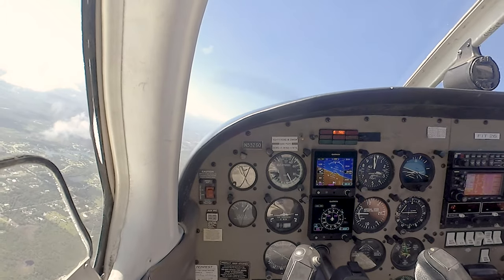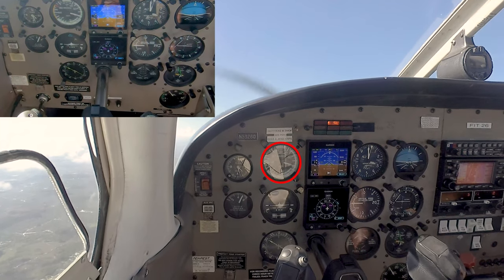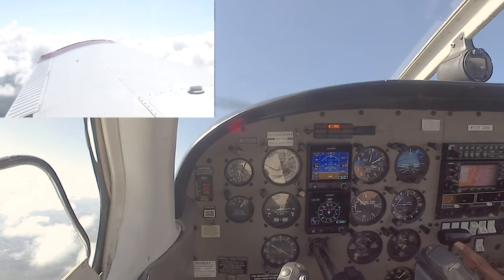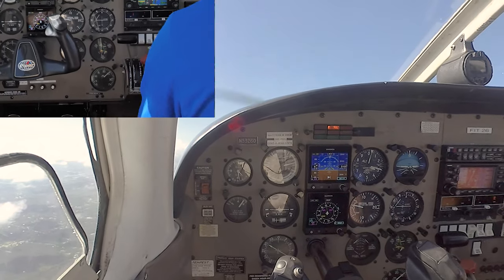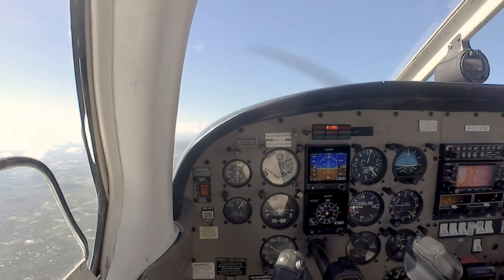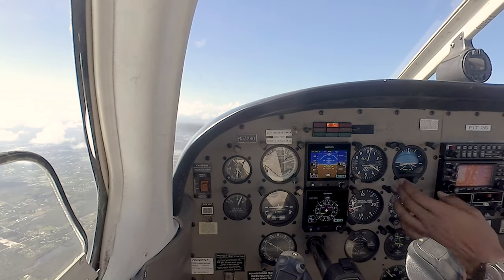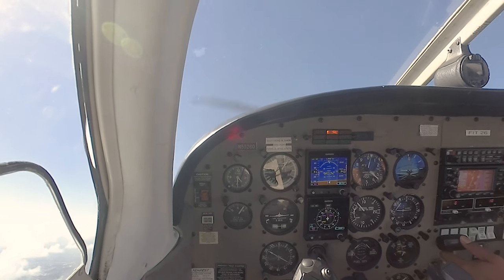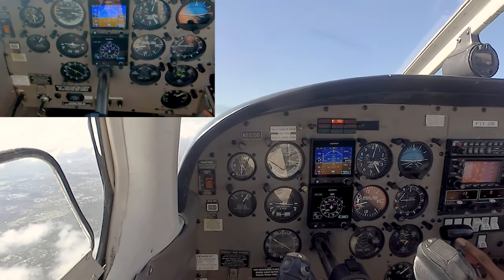Power-On Stall | FIT Aviation